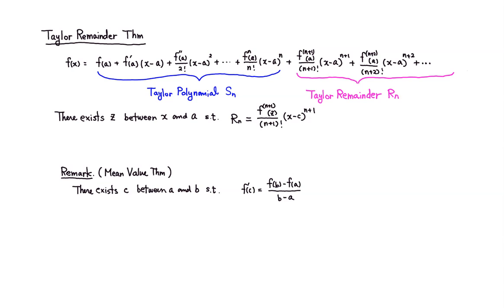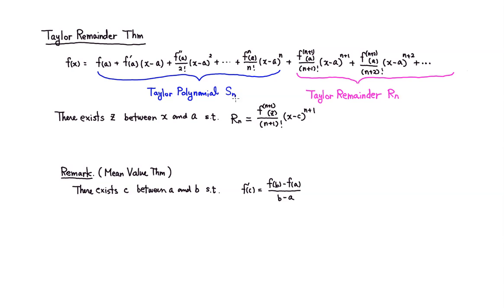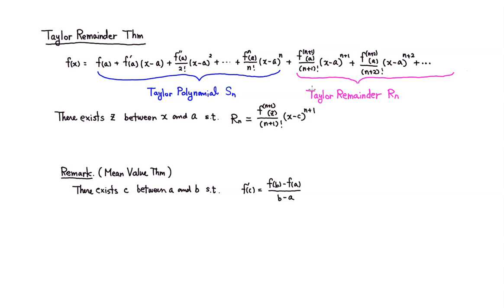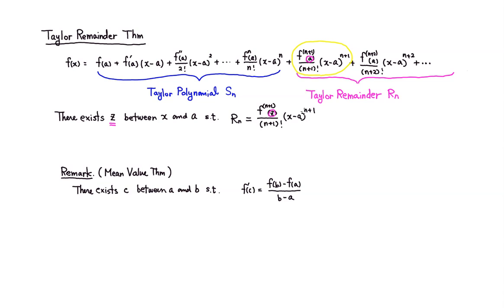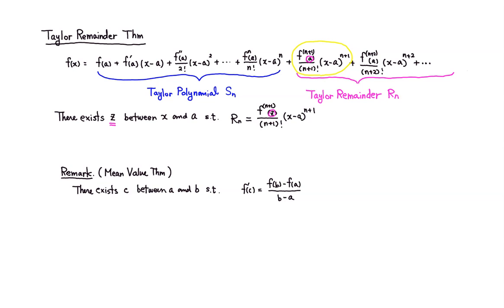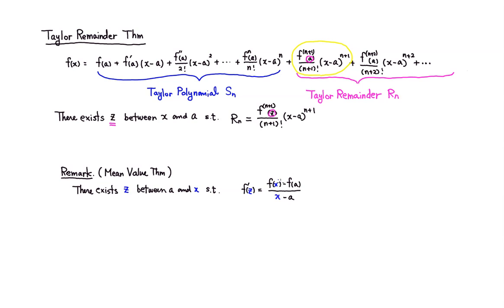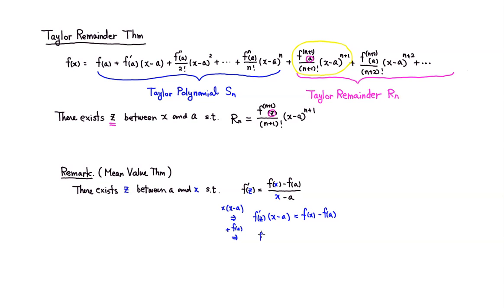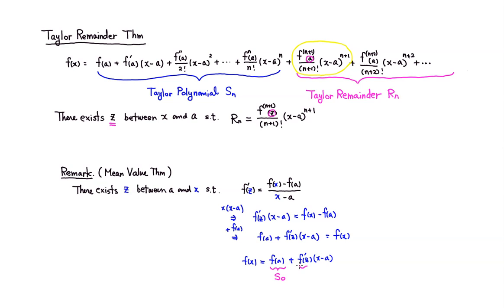Taylor Remainder Thm